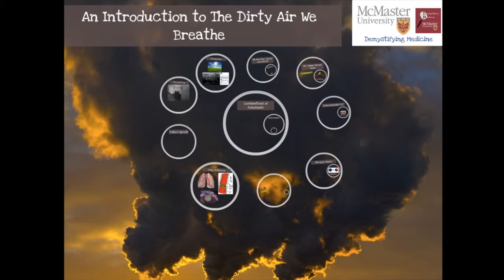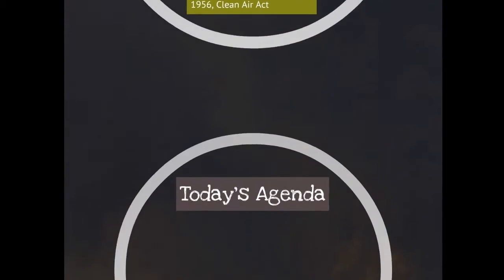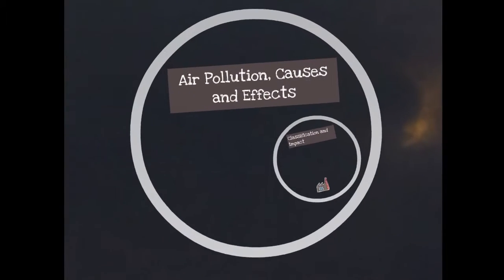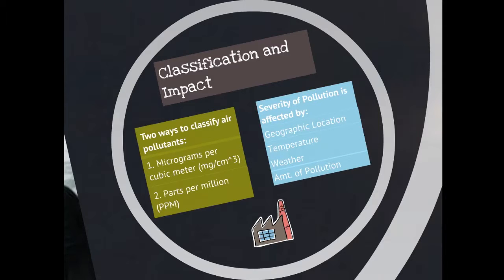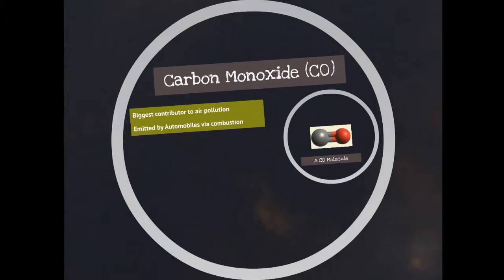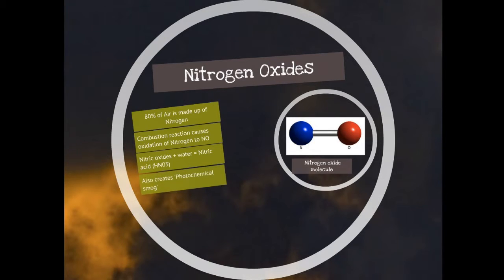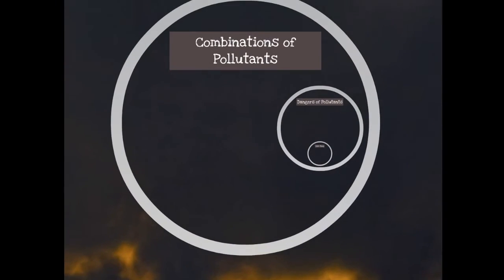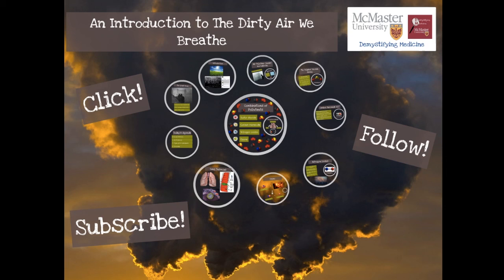Air Pollution / The Dirty Air We Breathe: Part 1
In this video, we will be providing an introduction to the lung defenses of the body, air pollution, and several air pollutants that mankind has faced throughout the years. The content in this video was adapted from the first half of Chapter 18 in the book, “The Ins and Outs of Breathing: How We Learnt about the Body’s Most Vital Function” by Dr. Norman Jones. This video was developed by HTH SCI 4DM3 students Nawabzada Alam, David Hanna, Shavaiz Malik, Susie Son, and Matthew Wong-Pack.